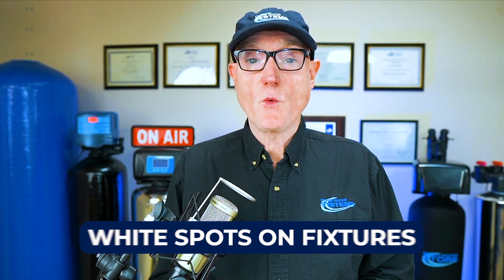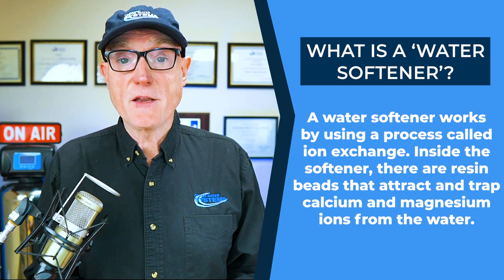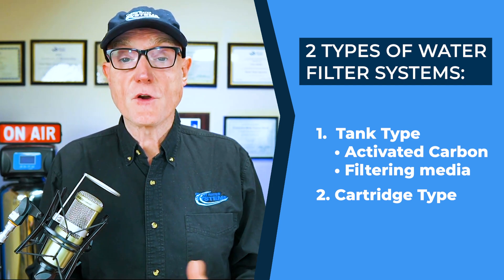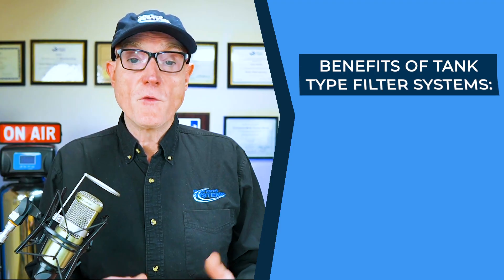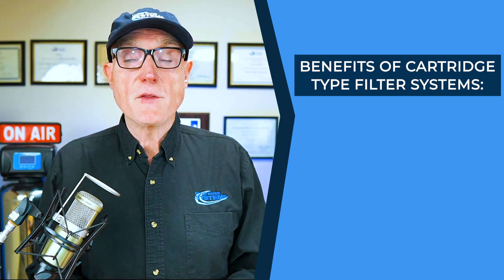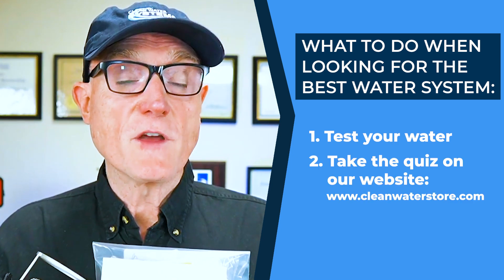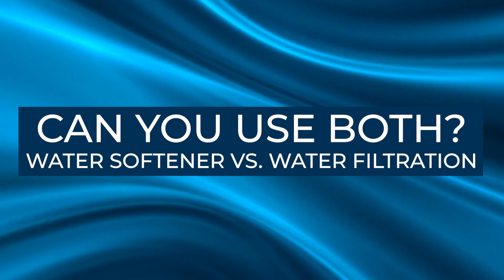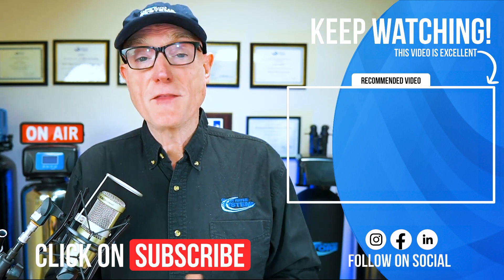Whole House Water Filter or Water Softener? Find the Best Solution for Your Home!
Transform your home's water into clean, fresh perfection with the right solution for your needs. Whether it's tackling hard water or removing chlorine and odors, this guide has you covered. Say goodbye to water woes and enjoy better water quality today.

💧GET CRYSTAL CLEAR RESULTS WITH EASY WELL WATER TEST KIT 💧
Ensure your family's safety with the Easy Well Water Home Test Kit, designed for effortless at-home water testing. Test multiple times for hardness, pH, and dissolved solids with ease and confidence.

🙋‍♂️About Me: Gerry Bulfin
Join me, Gerry Bulfin, as I share my passion and expertise in transforming well water nightmares into pristine, safe water realities. As the founder of CleanWaterStore.com, a Grade II California State Water Treatment Operator, and a Master Water Specialist & WQA Certified Installer, I've dedicated over three decades to ensuring clean and safe water for families across the U.S., Canada, and beyond.
Our channel is your ultimate resource for everything related to well water treatment and purification. Discover expert advice, innovative solutions, and the latest technology in water filtration equipment, iron removal systems, water softeners, UV water disinfection, sediment filters, and reverse osmosis systems. Whether you're a homeowner dealing with well water issues or simply interested in improving your water quality, you'll find valuable insights and practical tips here.

Chapters:
0:00 Introduction
0:27 What is Hard Water?
1:07 How Water Softeners Work
1:44 Types of Whole House Water Filters
2:02 How Water Filter System Works?
2:53 Tank Filter Systems
3:05 Cartridge Filter Systems
4:13 What do you need?
5:40 Combining Softener and Filter Systems
6:28 Final Thoughts & Resources

MB01COMH6XQDJYM